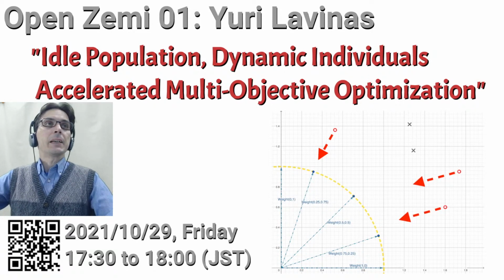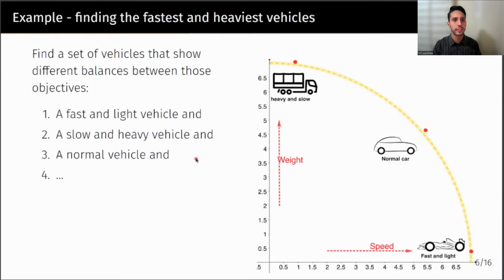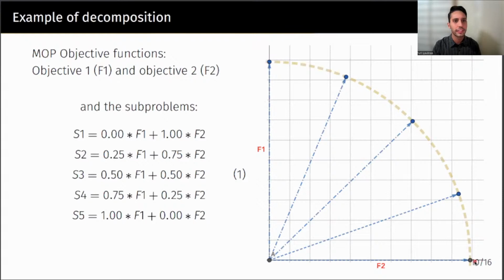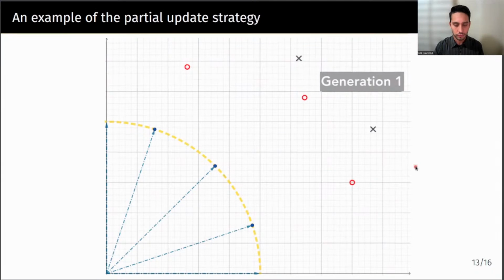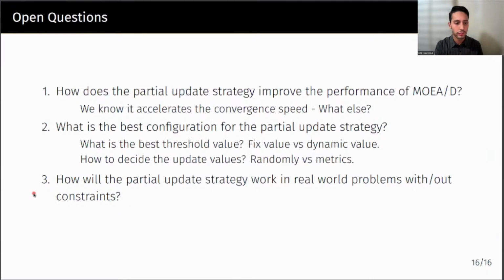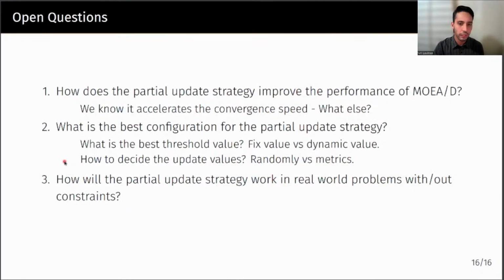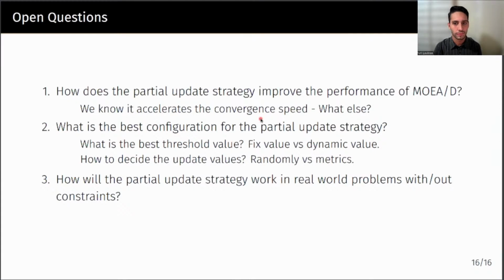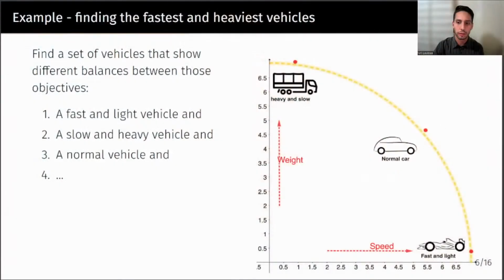Open Zemi 01: Yuri Lavinas, "Accelerated Multi-Objective Optimization"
Open Zemi 01:
"Idle Population, Dynamic Individuals - Accelerated Multi-Objective Optimization"

Yuri Lavinas will introduce his research on Multi-Objective Optimization, and how it can be improved using the "Partial Update" strategy.

Open Zemi is a presentation practice event where members and friends of our research group labEC introduce topics of interest to them. Anyone is welcome (and encouraged!) to join an ask questions.